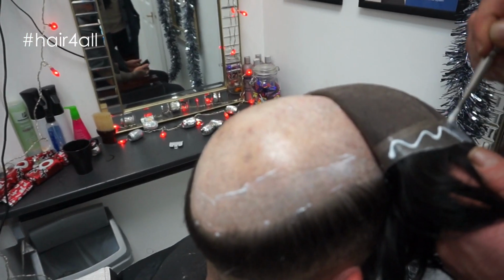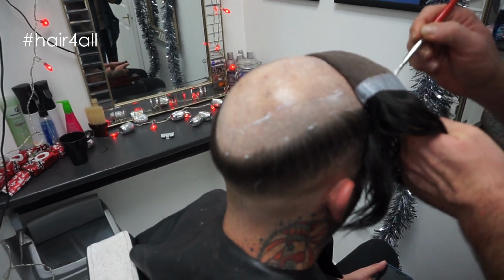Before & After | Hair System | Non-Surgical Hair Replacement System for Men/Women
If you've been struggling with hair loss or thinning hair, you're in the right place!

In this video, we'll demonstrate how our hair systems are designed to give you natural-looking, full, and beautiful hair that you've always dreamed of.

Say goodbye to the days of feeling self-conscious about your hair. Our innovative hair system is made with the highest quality materials and advanced technology to seamlessly blend with your natural hair, creating a flawless and undetectable result. Whether you're dealing with male pattern baldness, receding hairline, or thinning hair, our hair system is the solution you've been looking for.

Not only does our hair system look incredibly natural, but it also gives you the freedom to style your hair in any way you desire. Whether you prefer a sleek and polished look or want to rock a voluminous hairstyle, our hair system can handle it all.

But don't just take our word for it – see the incredible transformation for yourself in this before and after hair system video. Witness the remarkable difference in our client's appearance and confidence as they go from feeling insecure to feeling like their best selves.

Are you ready to regain your hair and your confidence? Don't let hair loss hold you back any longer – take the first step towards a new you!